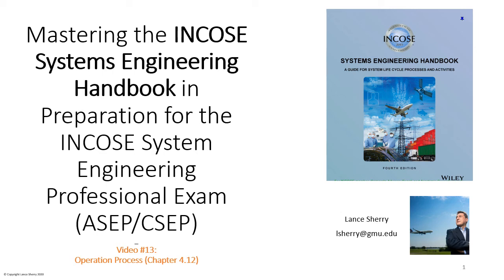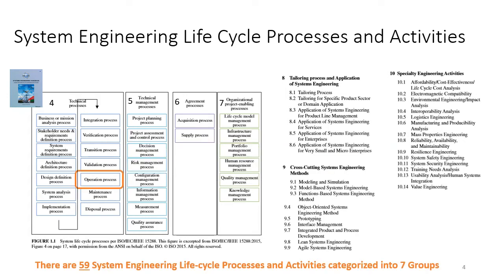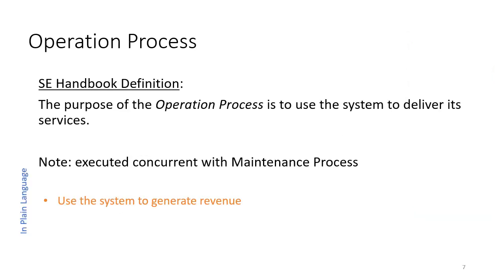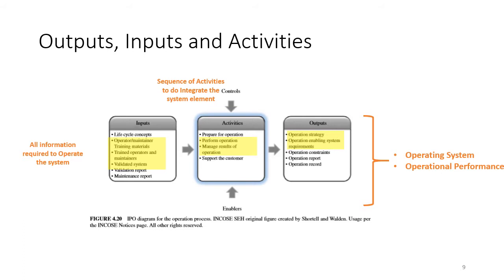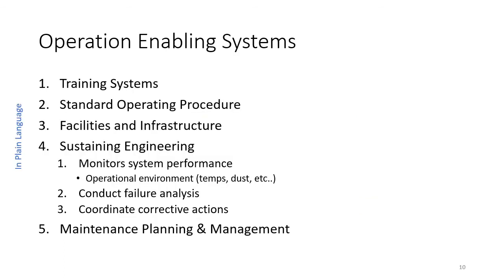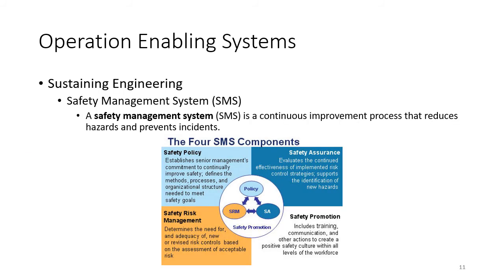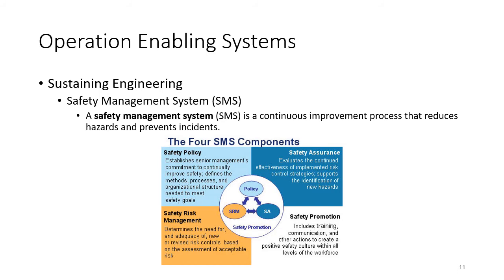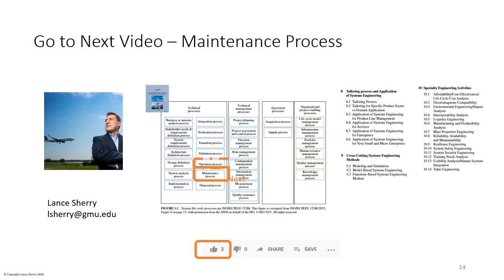INCOSE ASEP Exam Tutorial - Video #13 - Operation Process - (Chapter 4.12)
Studying for the INCOSE ASEP Exam? Use this 5 minute video to refresh and memorize key concepts, and take a practice exam. This video covers Chapter 4.12 - Operation Process from the "Technical Processes" Group